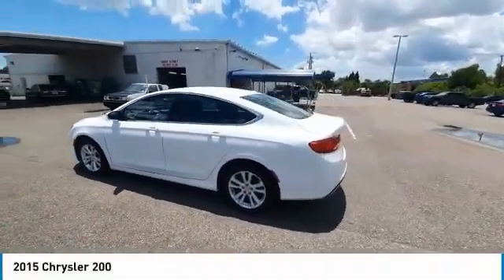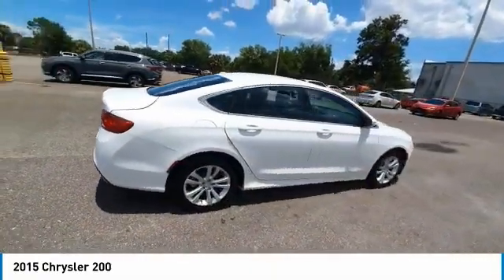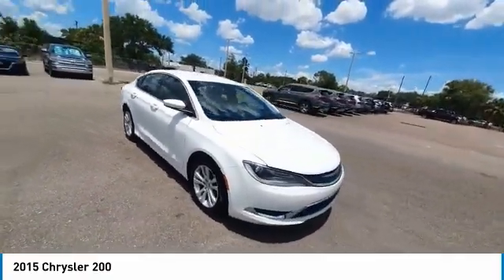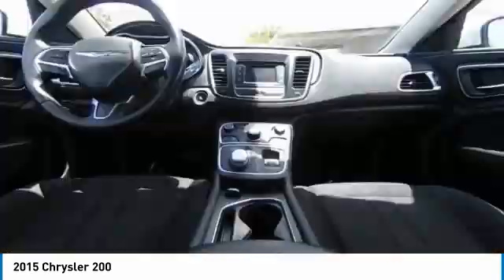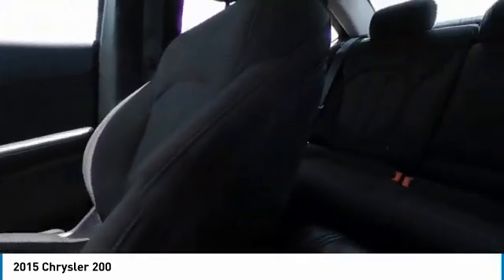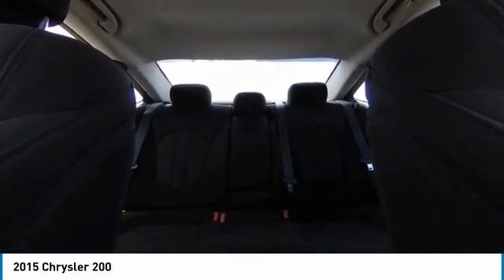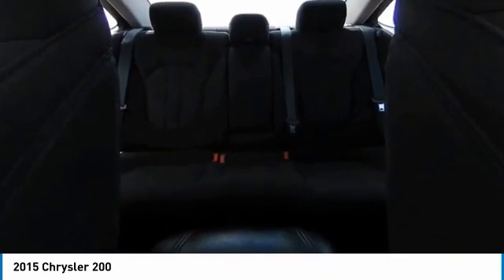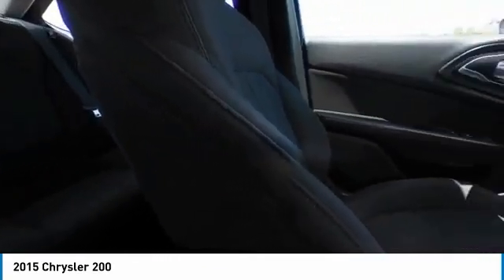2015 Chrysler 200 744867